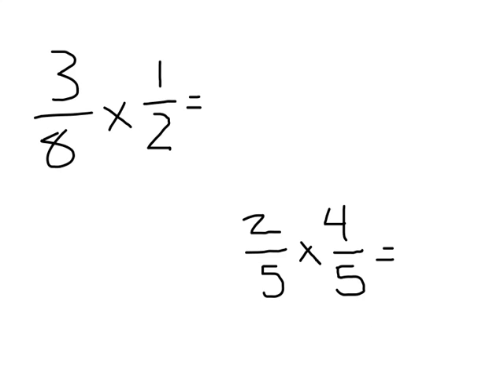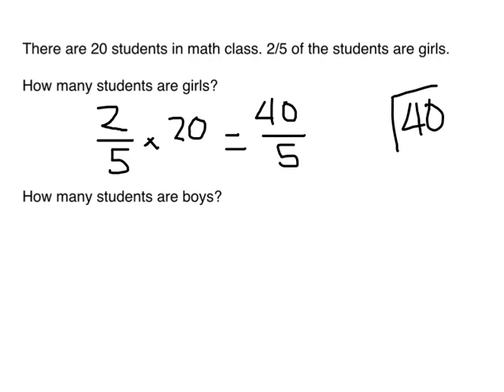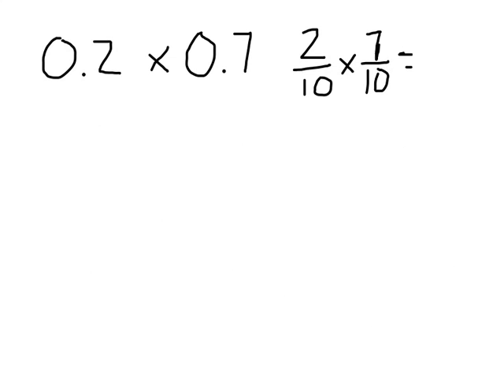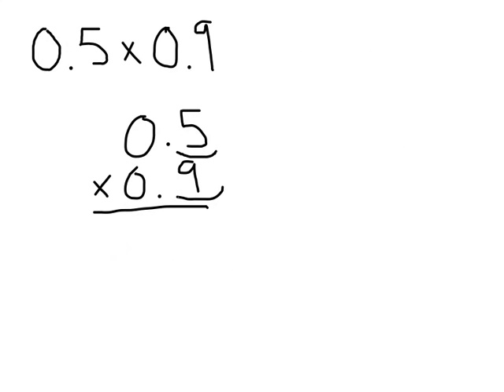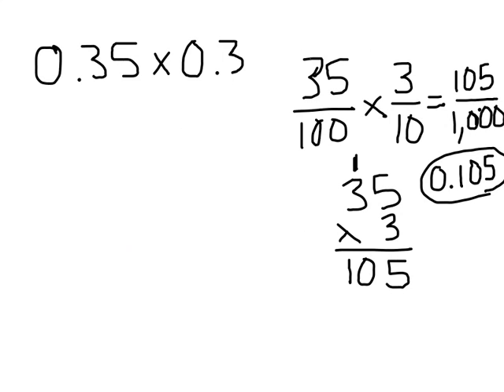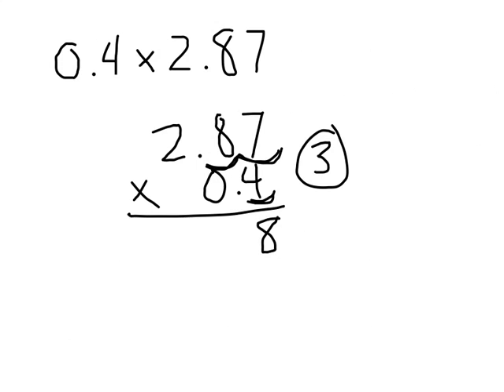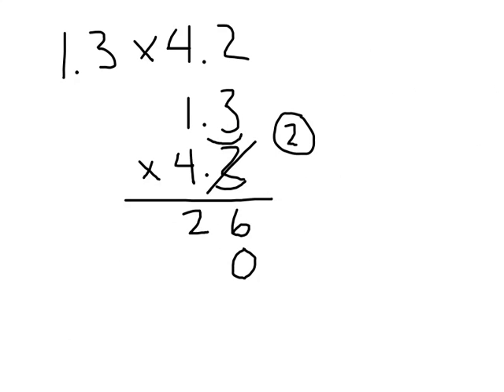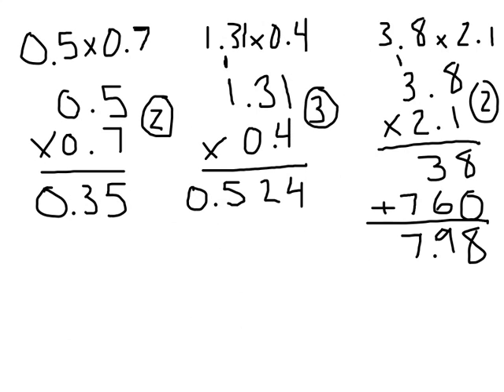4.9 - Multiply Decimals